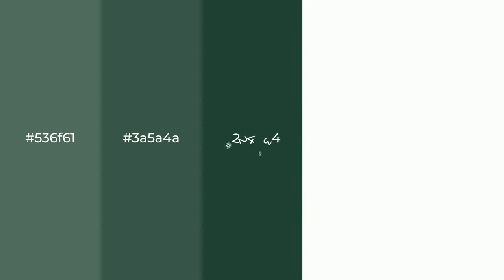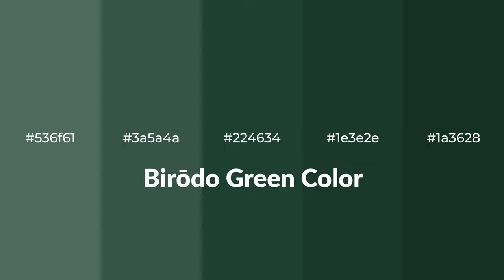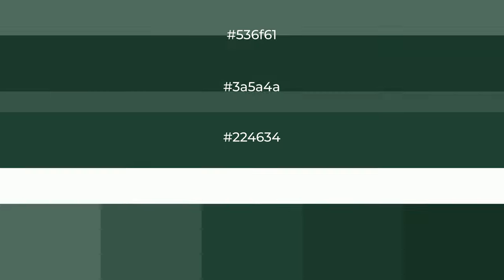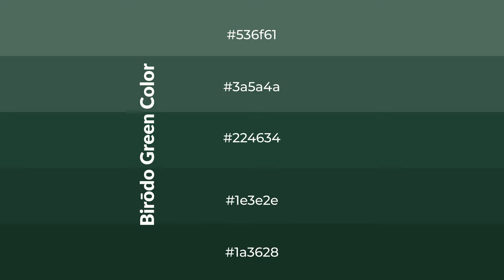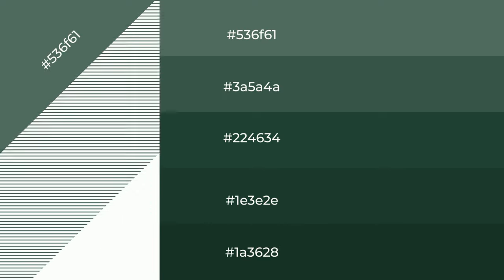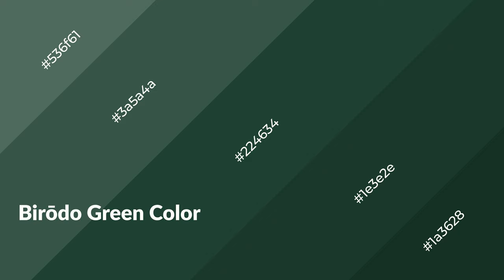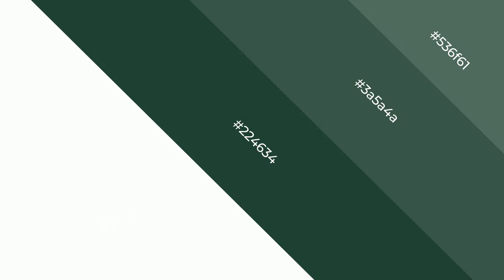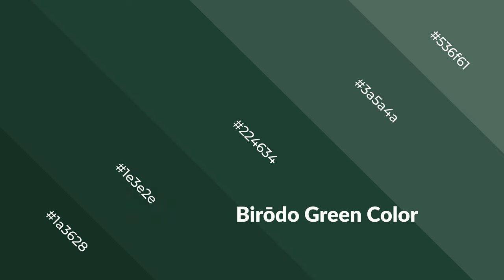Shades & Tints of Bir?do Green color #224634 A Cool Green color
Shades of Bir?do Green color #224634 Cool Shades of Bir?do Green color with Green hue for your project!

Shades
Hex 1e3e2e

Tints
Hex 3a5a4a

Bir?do Green is a cool color, and it emits calming, serene, soothing, refreshing, spacious, unwinding, peace and relaxed emotions. Cool colors are like water, ice, sky, grass, soft and snow. You can see them used in baby products.